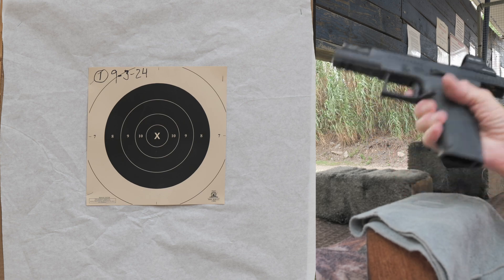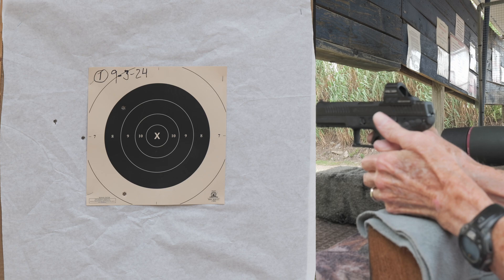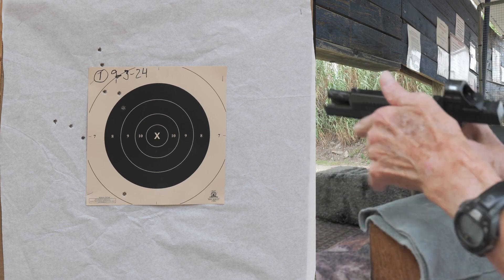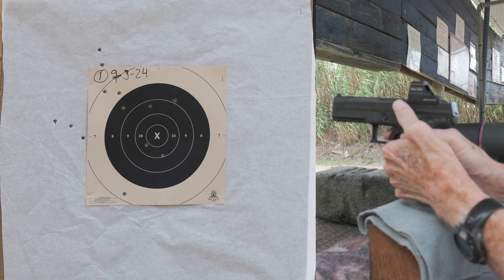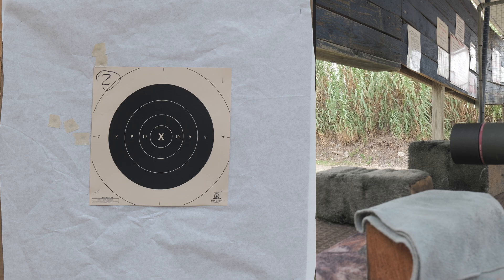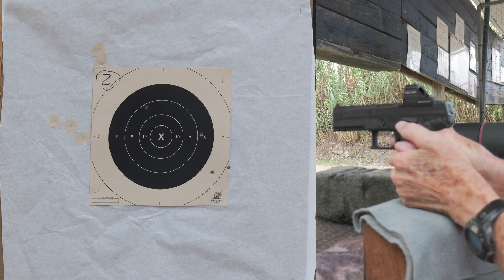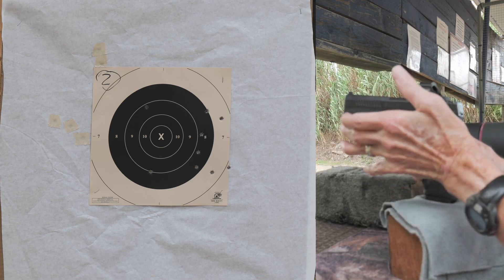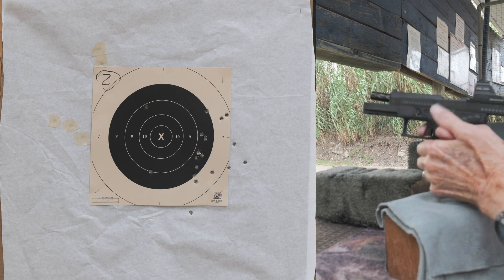2024 9 3 P 10F 100 Lonestar IMI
Due to a non-shooting shoulder injury, I've not shot a centerfire pistol in over 3 weeks.  Finally got to shoot the P-10F on Tuesday at 100 yards using IMI ammo.  This went well, I'll try to get out again as soon as the rain lets up again.